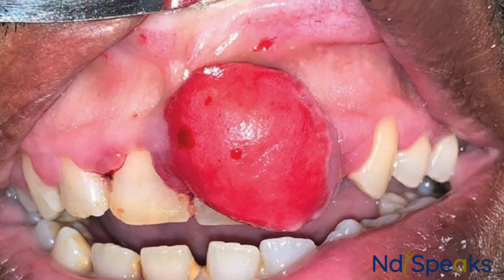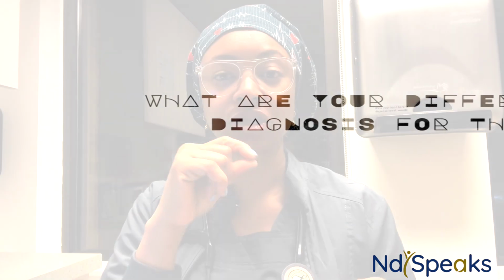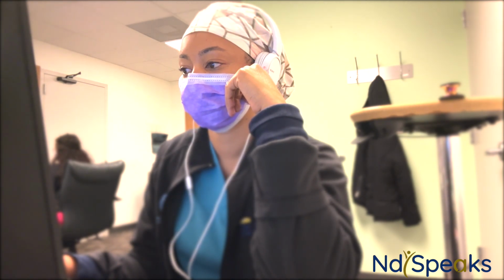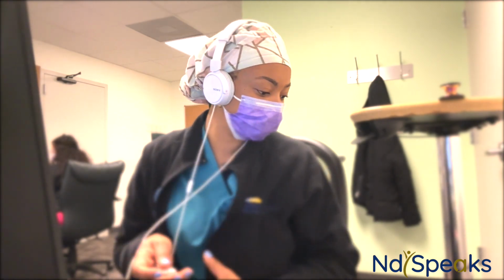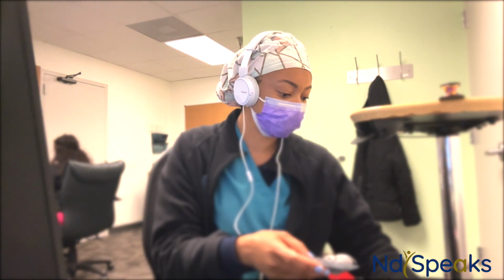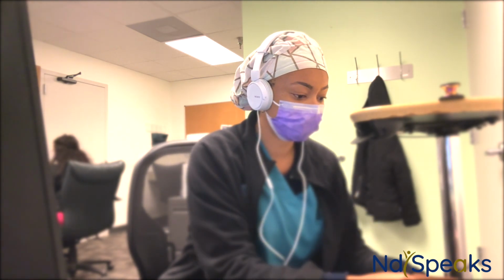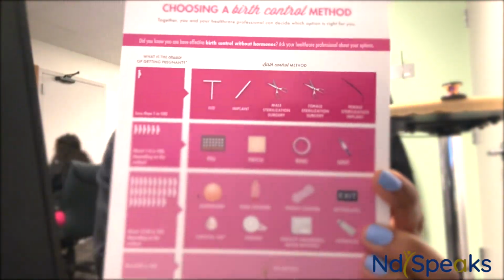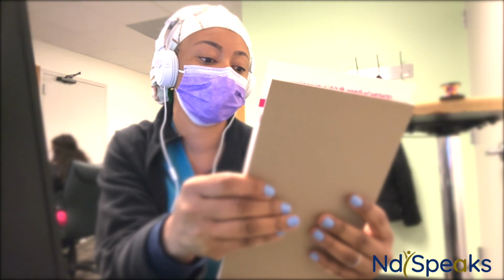A Day in the Life of an NP | Battling Fibroma & Diabetes | Contraception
Hello guys. Welcome to another day in the life. Today we are at the clinic and cases for the week include fibroma, contraception, and diabetes diagnosis.

Contact Address: 324 Main Street, #1435, Laurel, MD, 20707

"Remember not the former things, nor consider the things of old. Behold, I am doing something new; now it springs forth, do you not perceive it. I will make a way in the wilderness and rivers in the desert." (Isa 43:18-19)

📽SUGGESTED VIDEOS